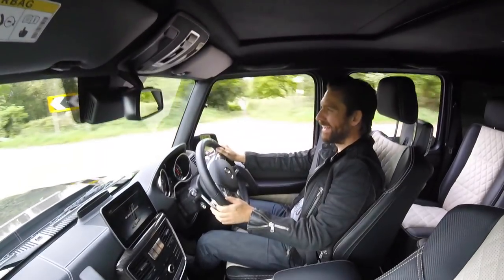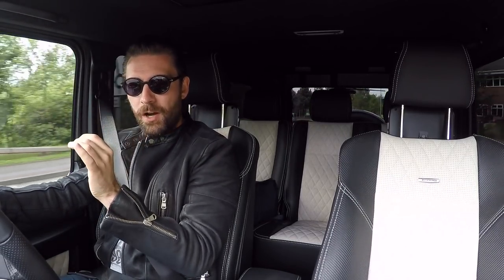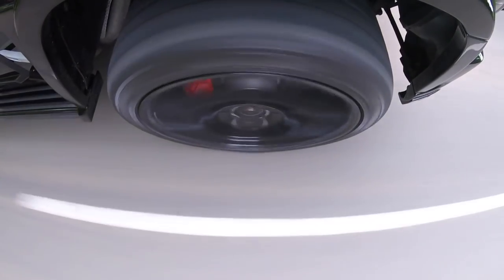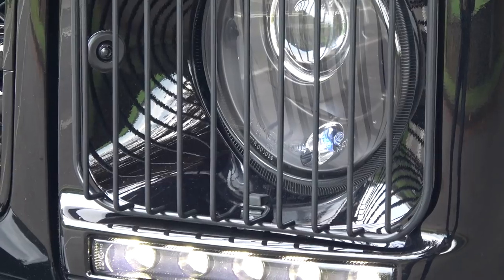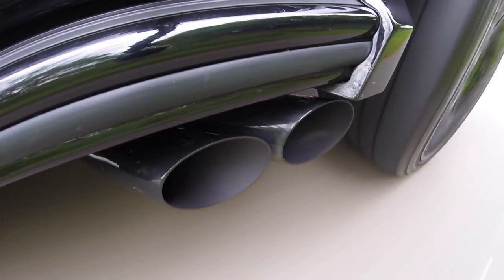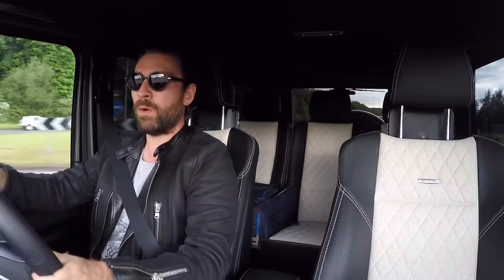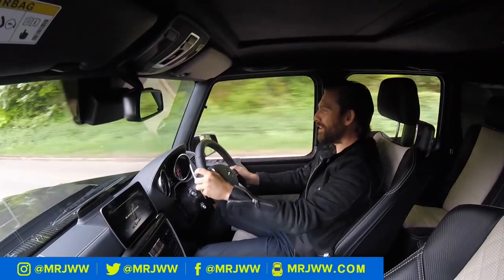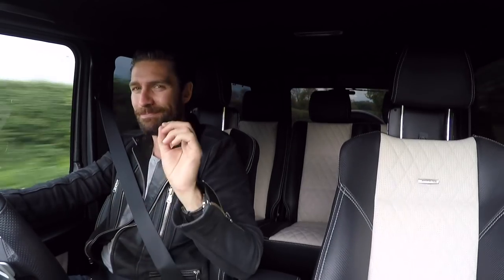Brabus G700 Widestar - Why It's Worth £250,000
I discover what all the hype is about that surrounds the Mercedes Brabus G700 Widestar Inspired G Wagon!